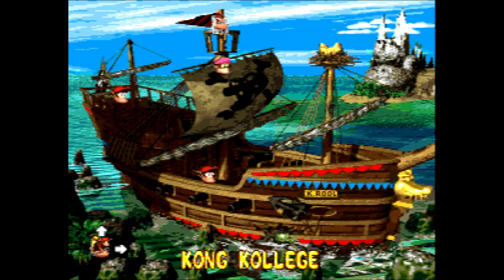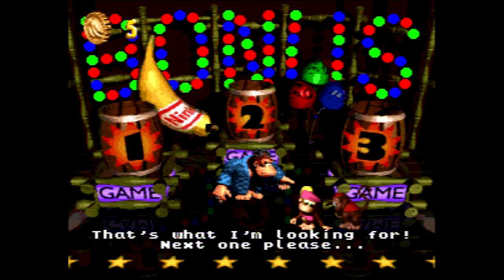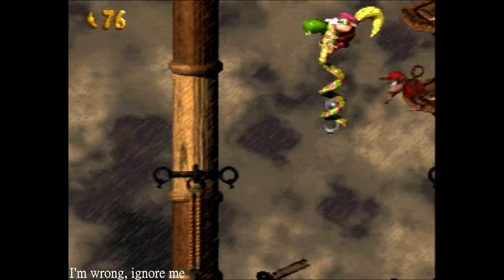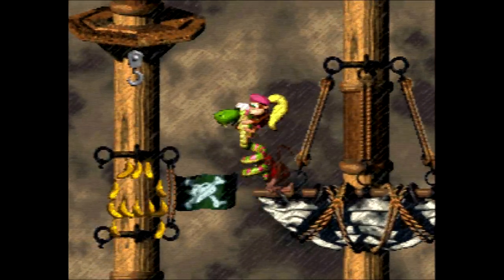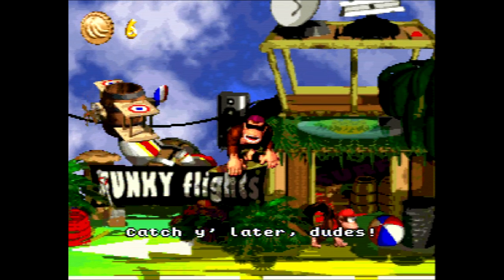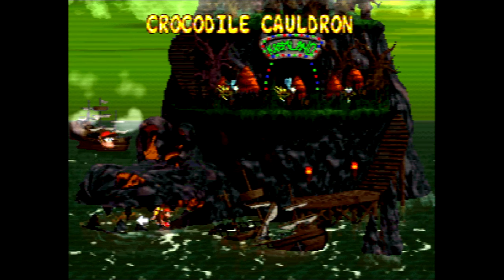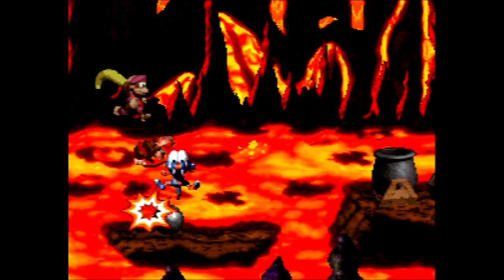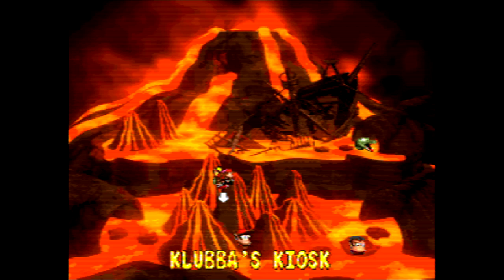DONKEY KONG COUNTRY 2 w/ UDJ & TheNSCL - Episode 2 - Swordfish, Snakes, and Spiders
As we delve deeper into the island, we're introduced to our animal friends, both old and new.